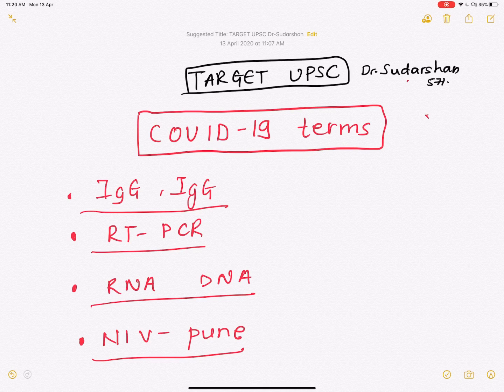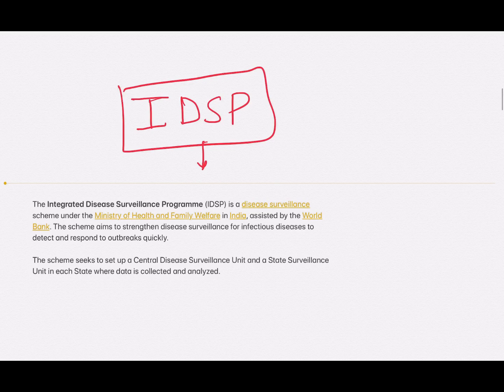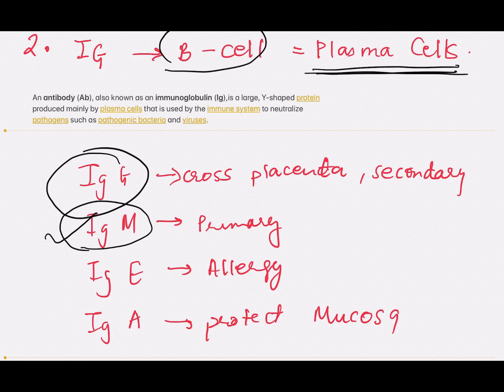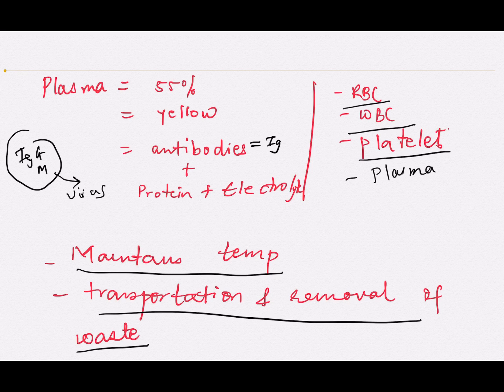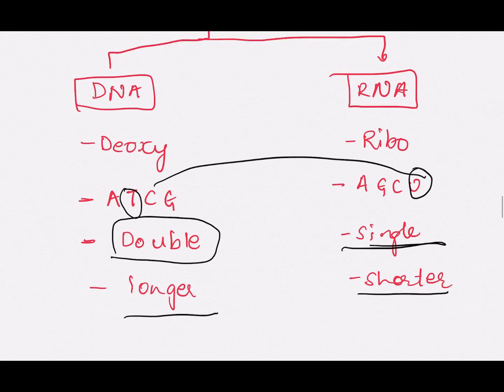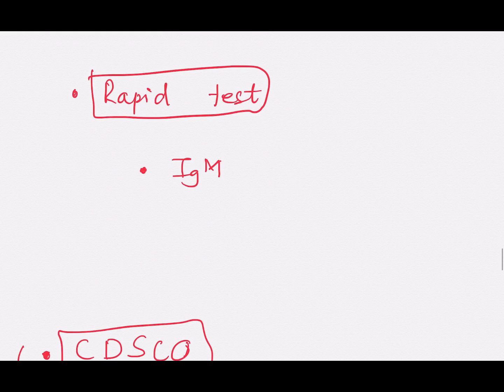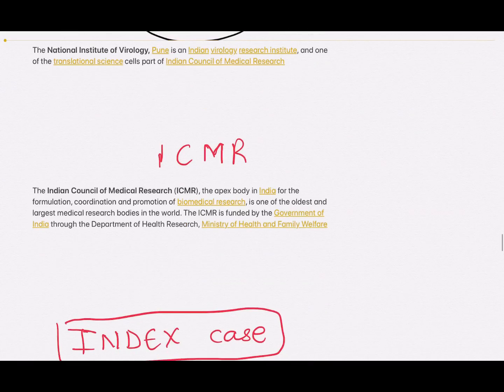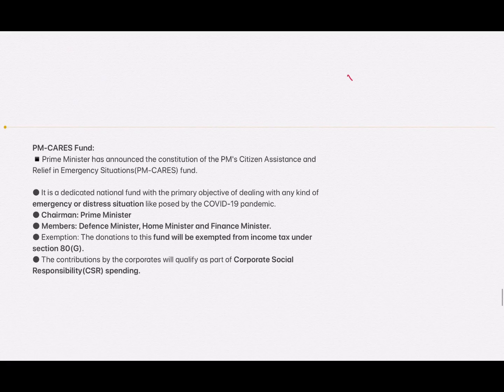Get your 6 marks | SCIENCE - CURRENT & STATIC | UPSC PRELIMS 2020 | join s&t group | Telegram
Due to overwhelming response on our UPSC science and tech shots part1  we have decided to continue it. This video will cover important telescopes most frequently asked in UPSC exams.This series will cover UPSC science and tech in the most comprehensive way. It is going to be crucial for your UPSC prelims 2020 current affairs preparation.

Topics that are covered in this videos are :
1-IDSP
2-PLASMA
3-RNA DNA
4-RAPID TEST
5-WHO
6-EPIDEMIC ACT
7- NCDC
8-NIC
9- ICMR
10- IMMUNOGLOBULINS

LAST CHANCE!

BASED ON REQUEST OF MANY STUDENTS WE HAVE DECIDED TO REDUCEE THE PRICE OF TARGET SHOTS TO
399/-

Follow our telegram channel for more updates and resources

Join Parishram- India's most cost effective prelims test series only at Rs999

For Prelims 2020 current affairs we have launched a comprehensive batch